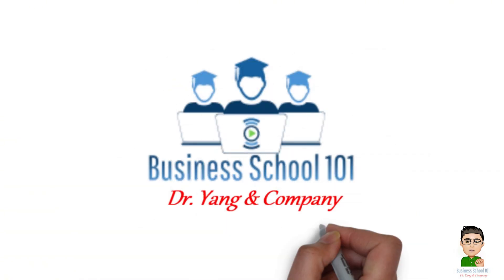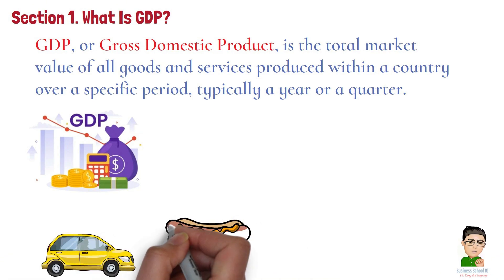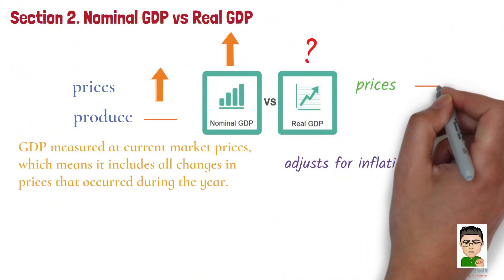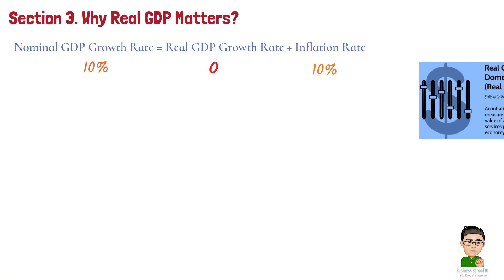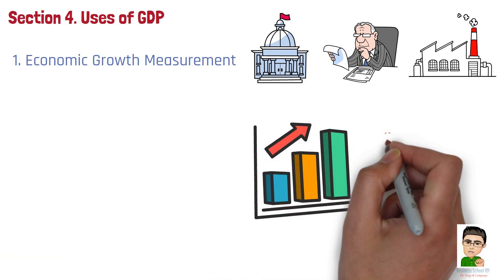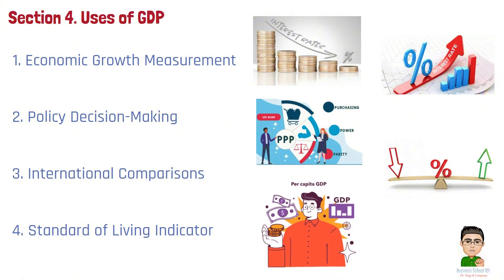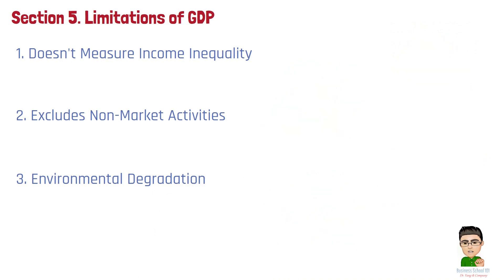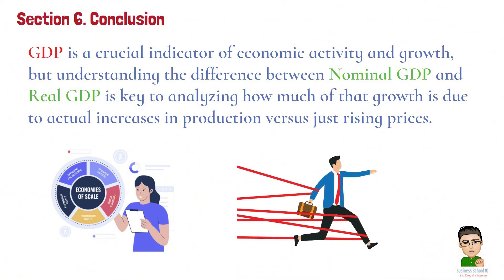Nominal GDP vs. Real GDP | Principles of Economics | From A Business Professor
Imagine you’re trying to figure out how well a country’s economy is doing. Maybe you want to know if people are getting richer, businesses are growing, or if the government has more money to invest in infrastructure. Economists use a powerful tool called Gross Domestic Product (GDP) to measure the size and health of an economy. But what exactly is GDP? What are the differences between Nominal GDP and Real GDP. What are its uses and limitations, in this video, I will discuss these questions with you.